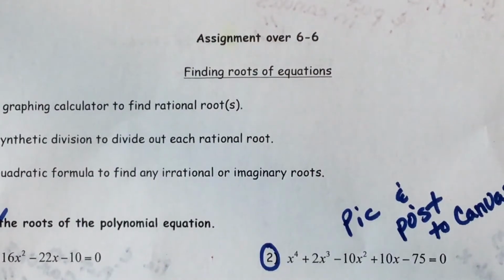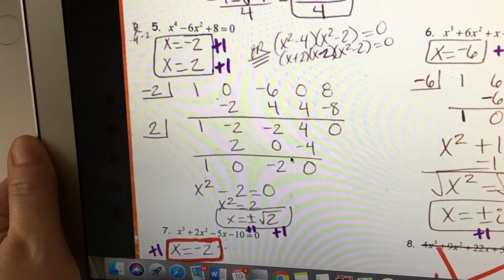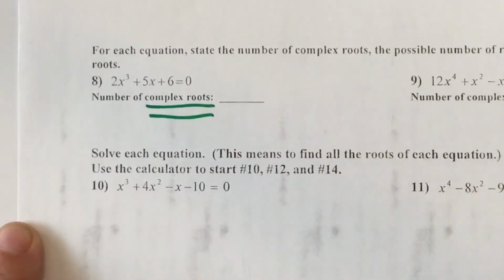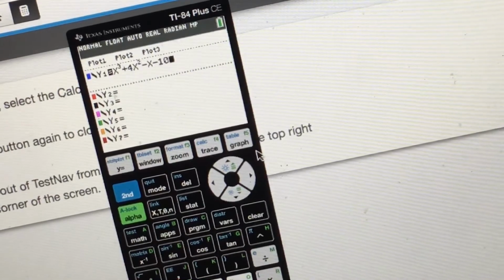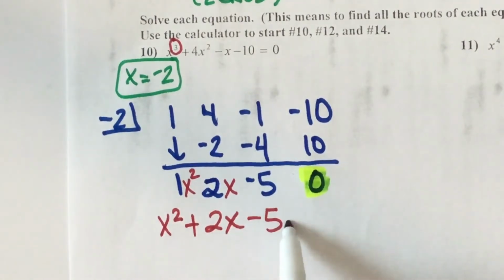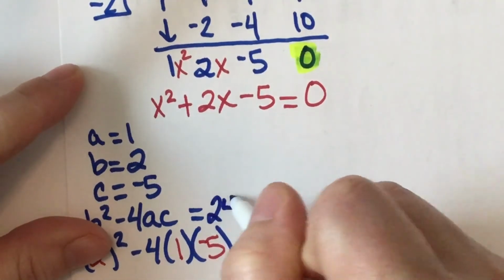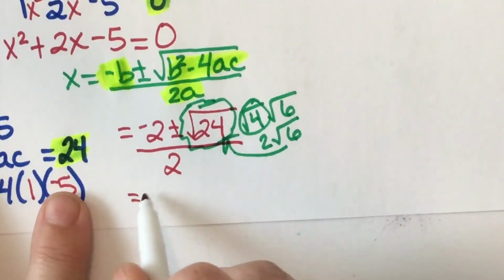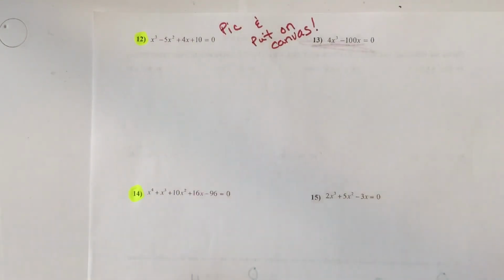Review for the test over Factoring and 6-6 (Day 1)